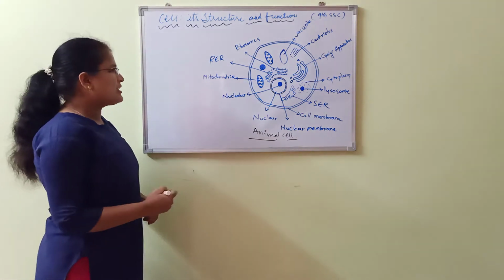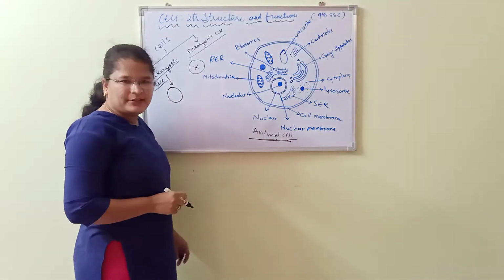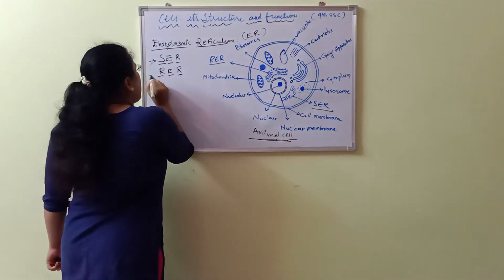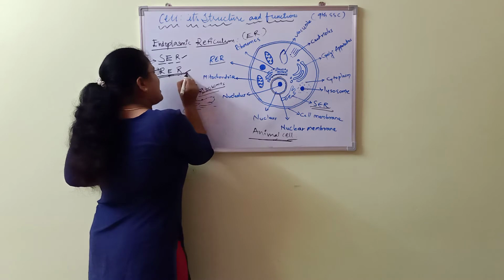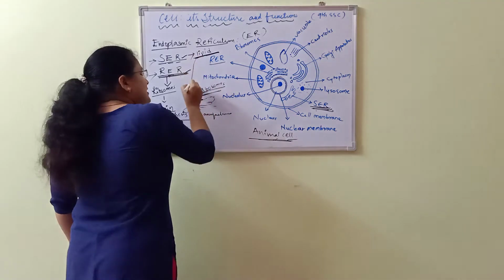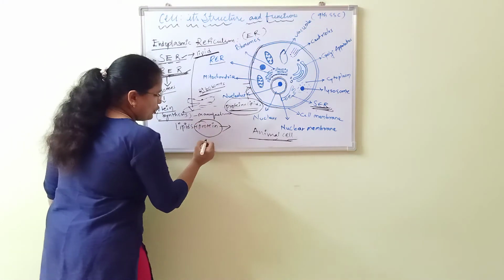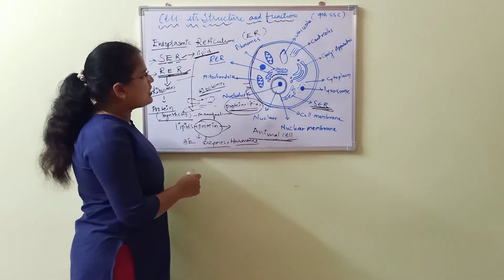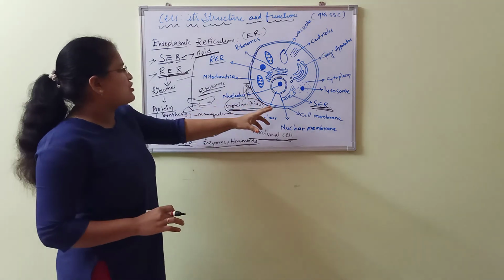Cell Organelles : Endoplasmic Reticulum | The Fundamental Unit of Life | Biology | Class 9|CBSE SSC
This video is all about the Endoplasmic Reticulum which is present in the animal cell. Please watch this video till end and share it to your friends.